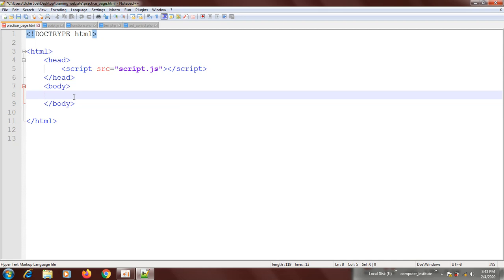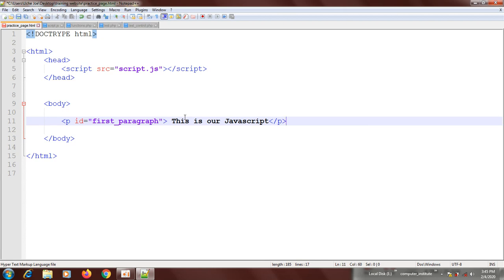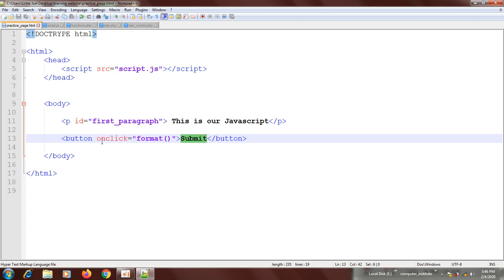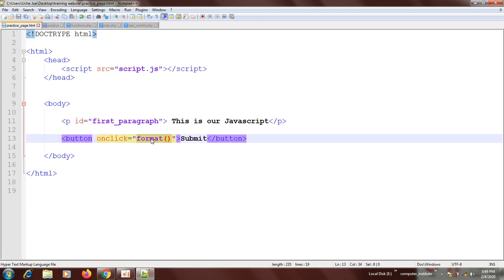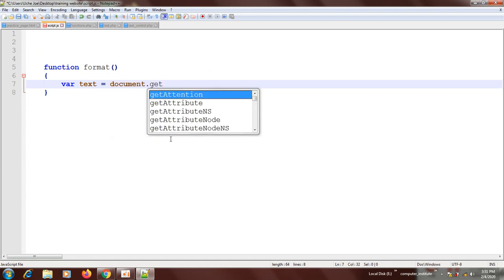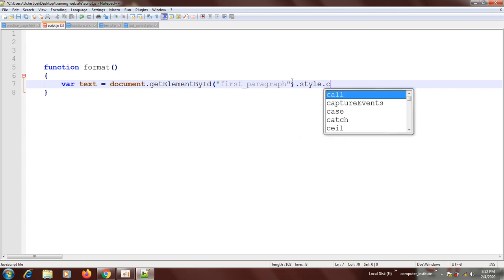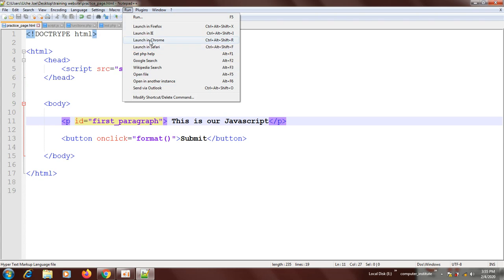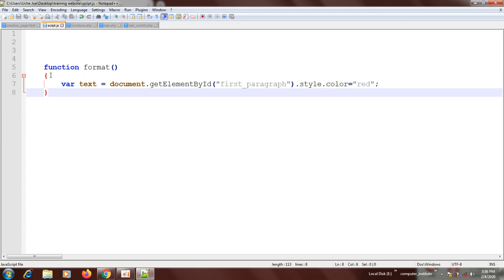28. JAVASCRIPT TUTORIAL - Color